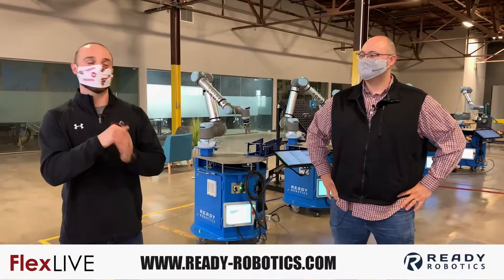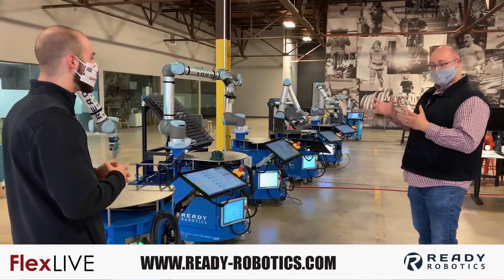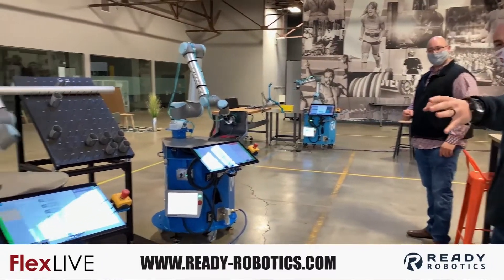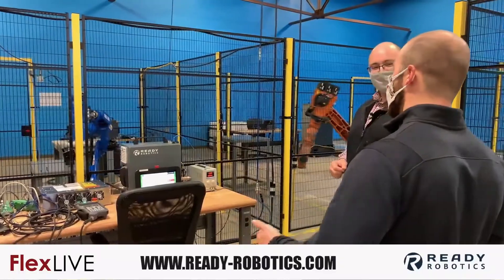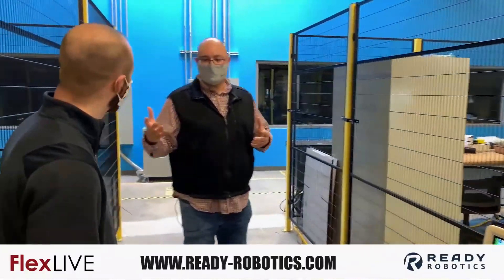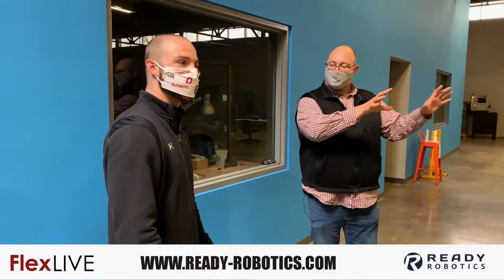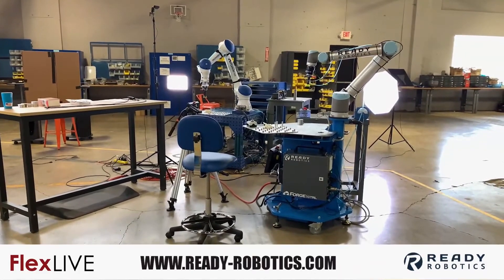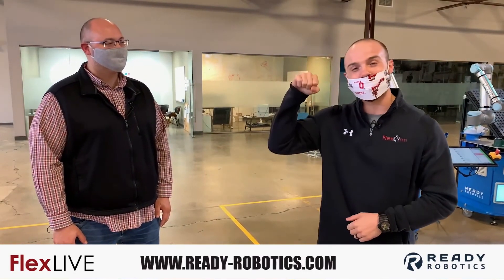READY R&D Lab Live Tour with FlexArm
Take a tour of the READY R&D Lab! See where we put Forge/OS through its paces on robots from Yaskawa, FANUC, Kuka, ABB, Omron, Universal Robots, and more. Watch READY’s real-world workcells in action featuring a Haas VF2 CNC mill, a CNC lathe, and a palletizing workcell automated with Forge/OS-powered robots. Finally, see READY’s AI lab, and the READY Academy studio. This tour was filmed 10/30/20 as part of a livestream with our friends at FlexArm.

Automated Tapping Livestream:
Filmed 10/30/20, this READY R&D Lab tour was part of a livestream with our friends at FlexArm, demonstrating automated tapping with a FlexArm A-32 tapping arm powered by Forge/Station 2.0 and Forge/OS. Watch the full livestream here:

READY Robotics:
Learn how we’re unlocking manufacturing productivity by enabling anyone on the manufacturing floor to easily program robots and automation - across brands.

Forge/OS:
Discover the intuitive robot programming software that enables anyone to program automation.